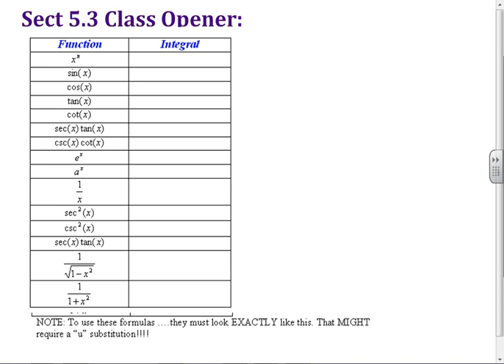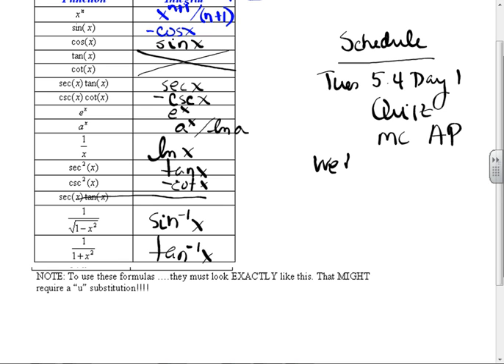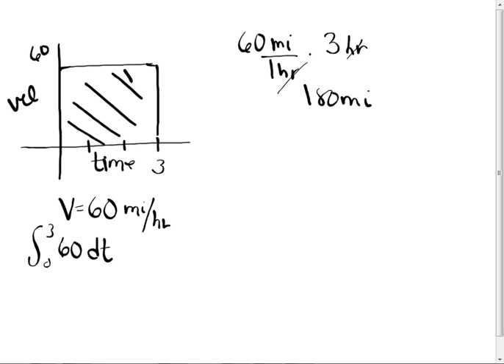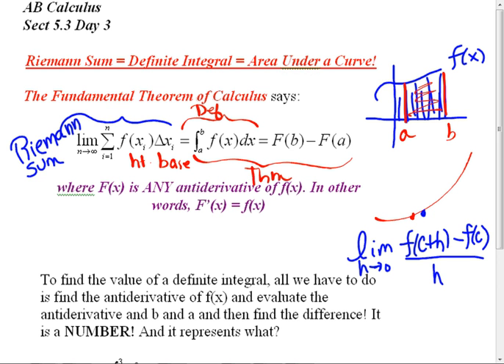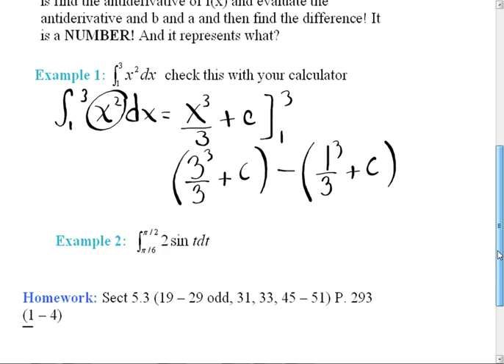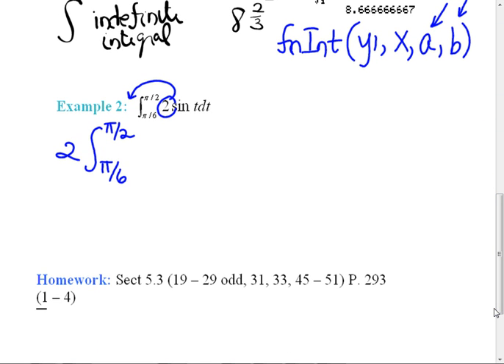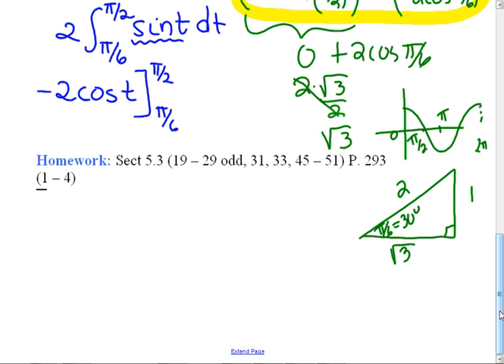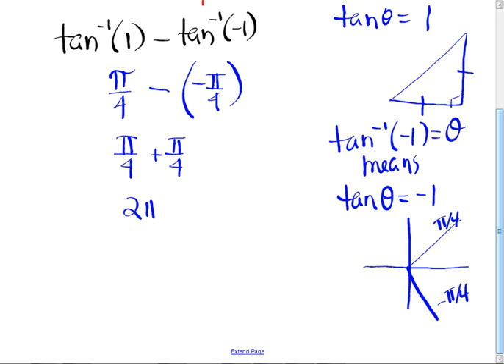Sect 5 3 Day 3